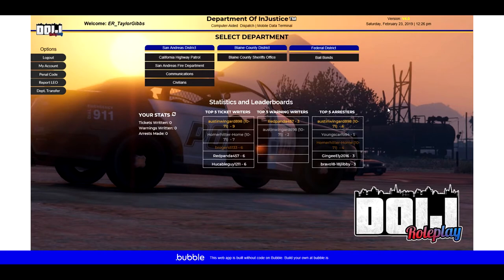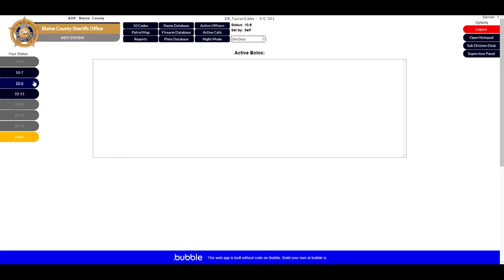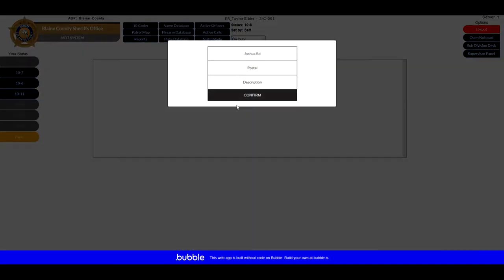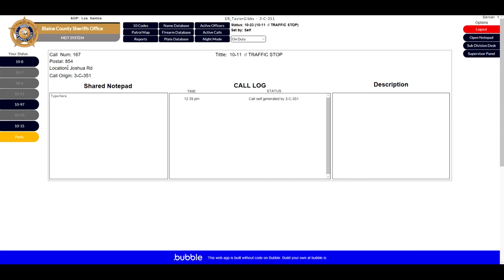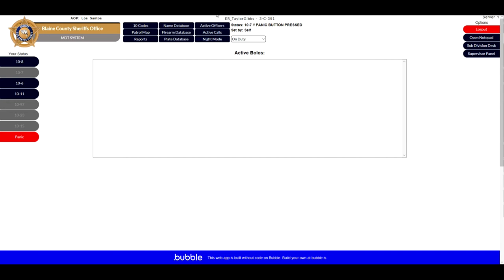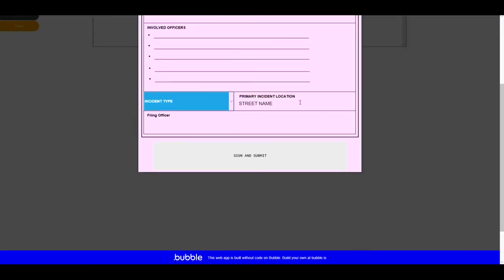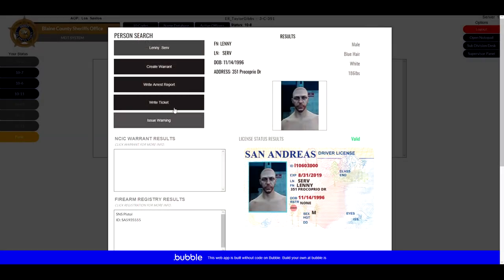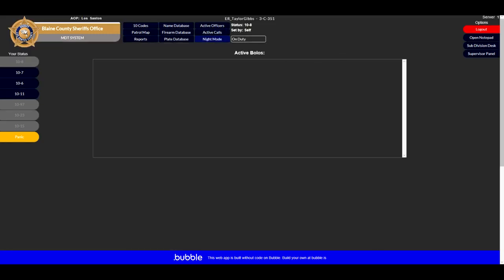(Out Dated) Police CAD Tutorial